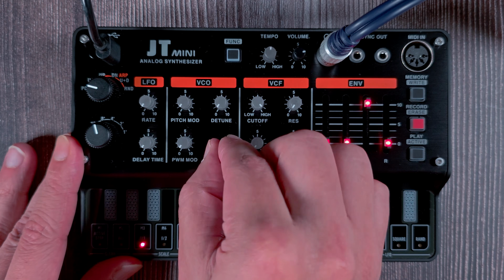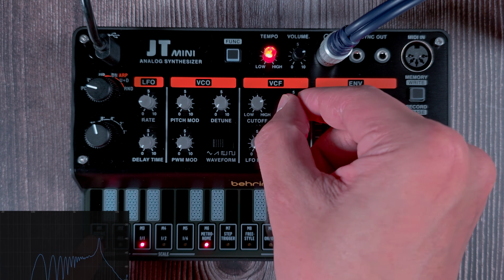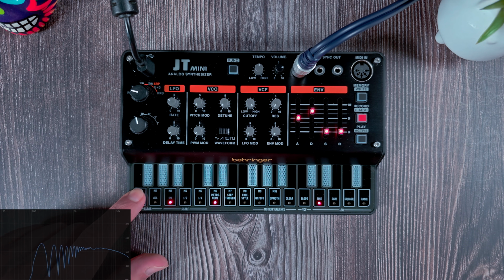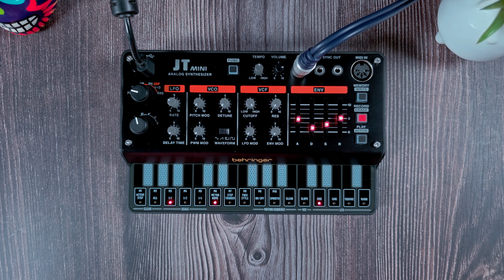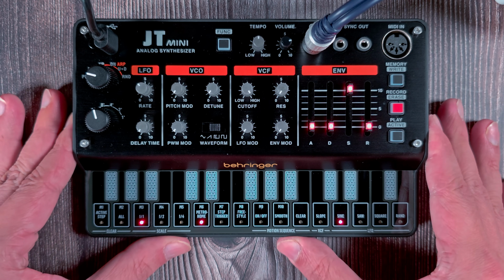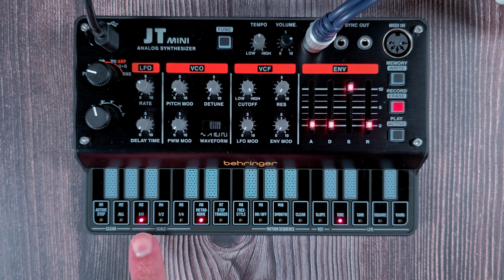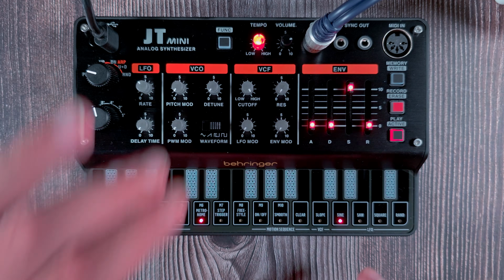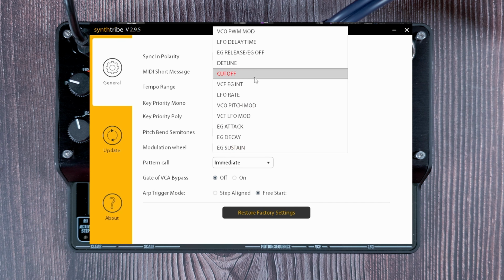The JT MINI by Behringer Deep Dive tutorial guide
timecodes:
0:00 - Intro
01:23 - Oscillators
07:05 - Filter
10:29 - Envelopes
18:50 - LFO
21:45 - Sequencer
30:00 - Motion sequence
33:32 - Arpeggiator
34:48 - Settings